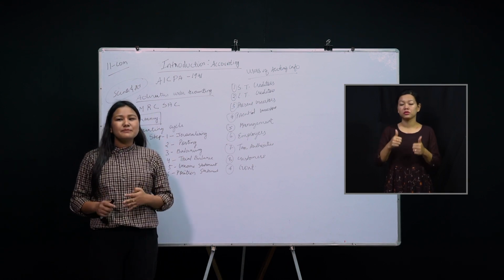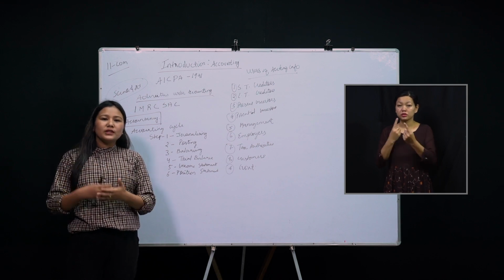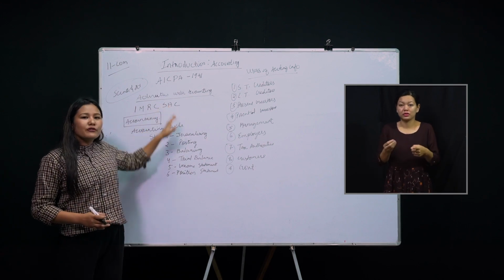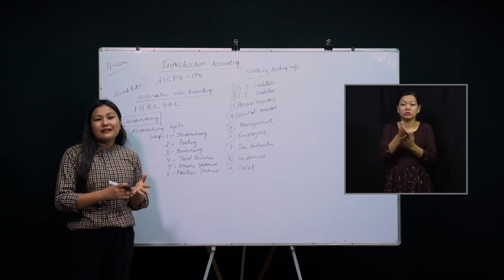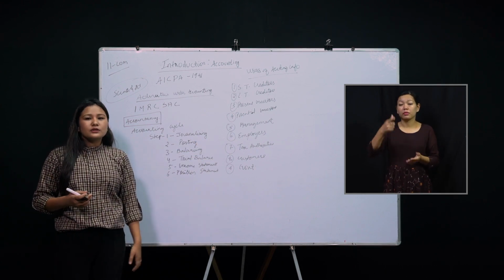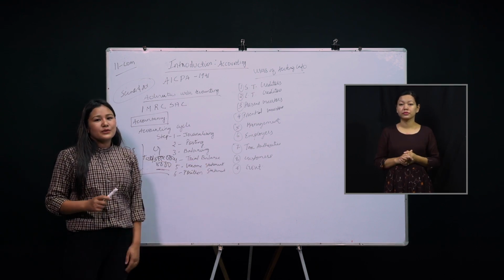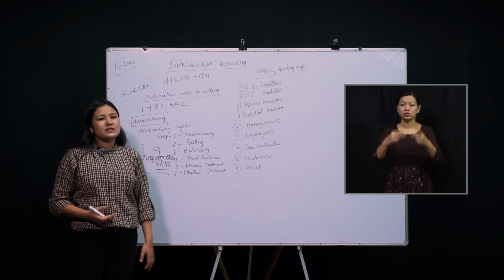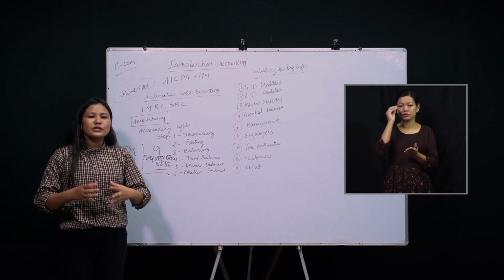27 July 2020 Class XI (Commerce) Accountancy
Topic: Introduction to Accounting (Part 1)